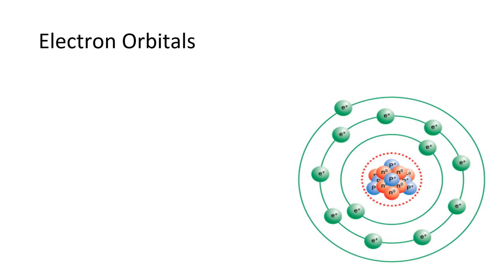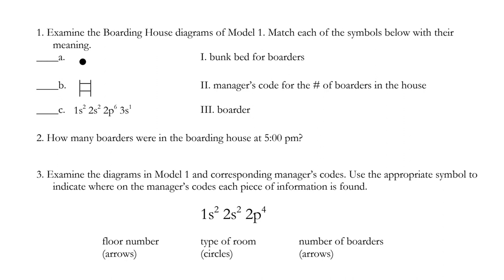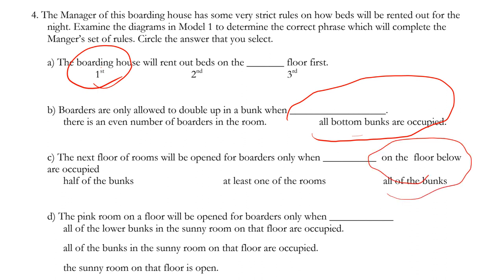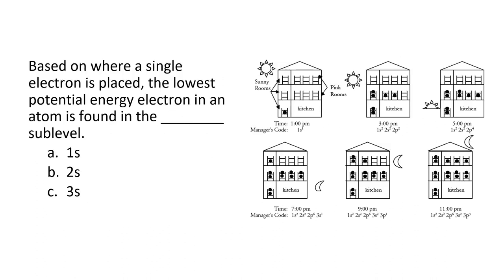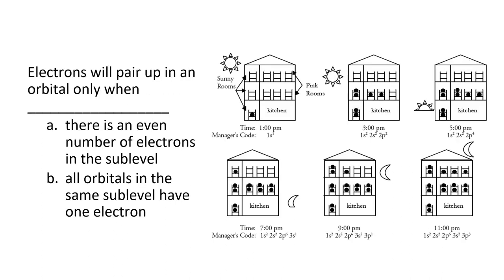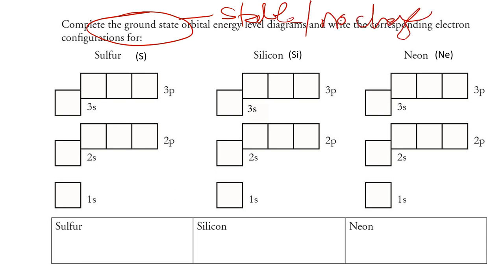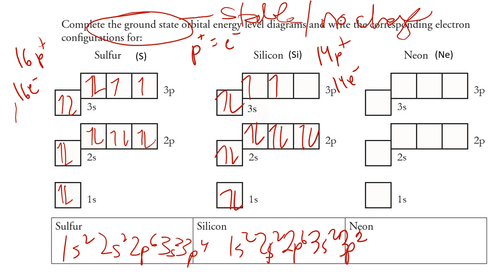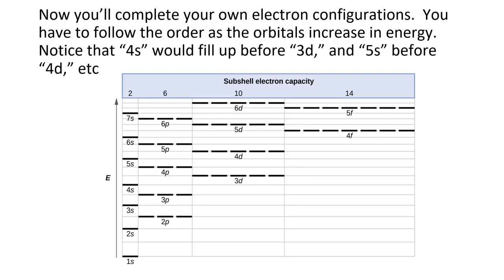Chemistry - Electron Rules and Configuration Lecture